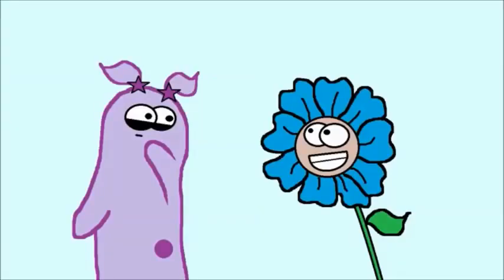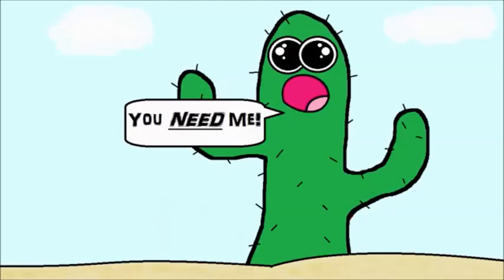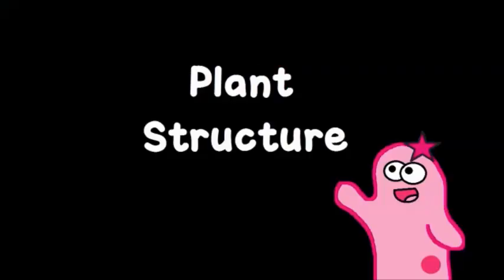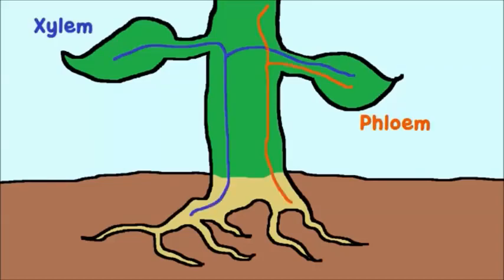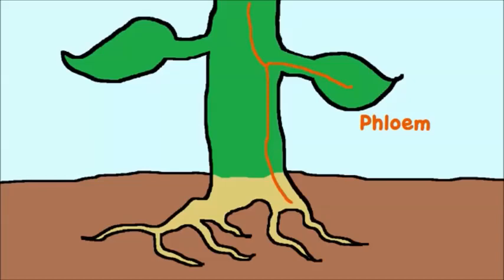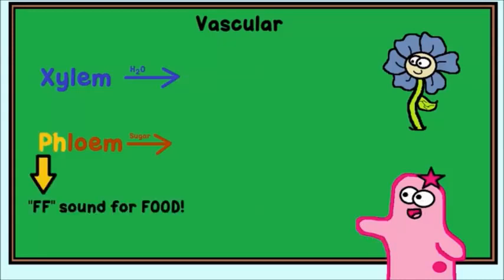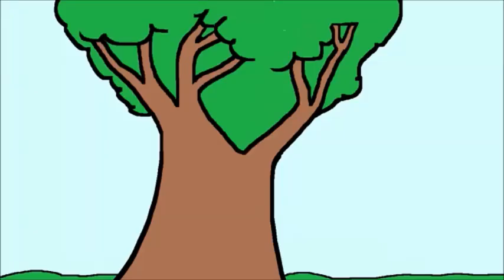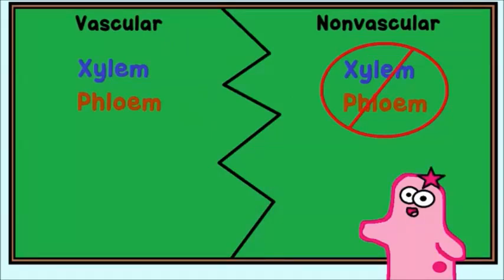My Movie Plant 1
Edited version